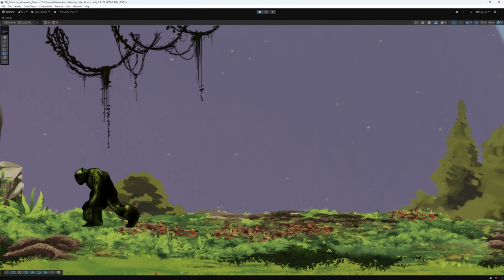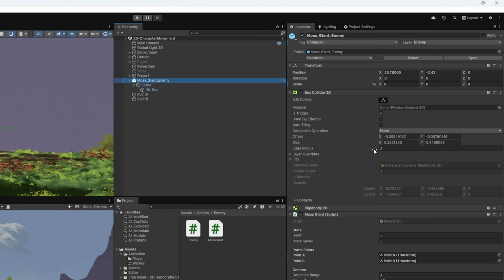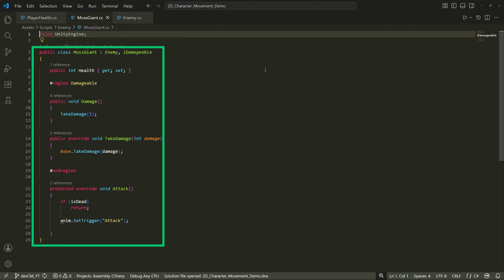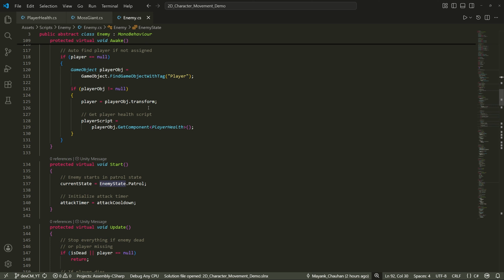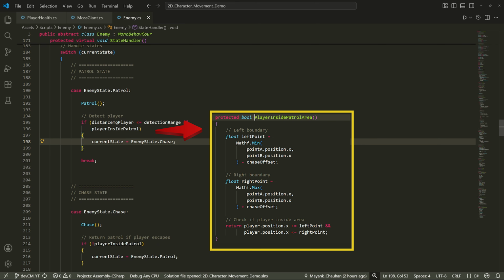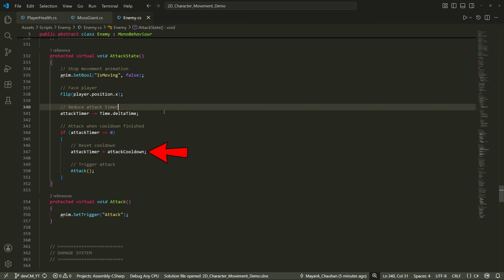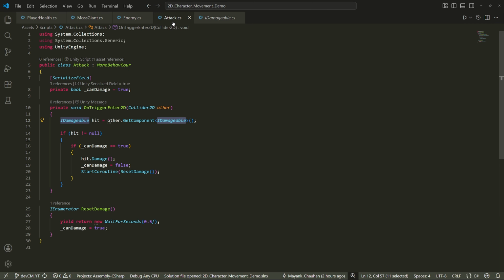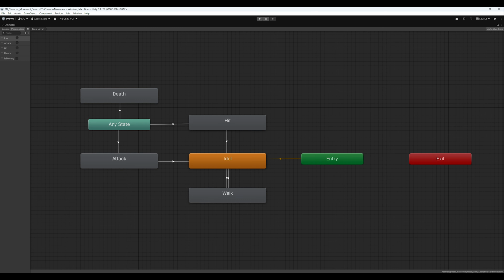Make Your 2D Enemies Feel Alive! Patrol, Chase & Attack AI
In this Unity 2D tutorial, we’ll create a smart enemy AI system for platformer games that can patrol between points, detect the player, chase, attack with cooldowns, take damage, and return back to patrol naturally.
This system is beginner friendly and designed to be modular and reusable for future enemy types like flying enemies, ranged enemies, and bosses.

✨ Features Included:
• Patrol AI
• Player Detection System
• Chase Mechanics
• Attack State with Cooldown
• Animation Events
• Player Health System
• Enemy Damage System
• Death & Hit Animations
• Reusable Parent Enemy Class
• Fully Commented Scripts

🎮 Scripts Included:
• Enemy AI Script
• Moss Giant Enemy Script
• Player Health Script
• Attack Detection Script
• Fully Commented Code

⏱️ Timestamps:
00:00 Intro
00:22 Final Result
00:41 Enemy Setup
01:01 Parent Enemy Class
01:53 Enemy States
02:17 Patrol Logic
02:37 Player Detection
02:54 Chase Logic
03:18 Attack Logic
03:30 Attack Detection System
04:23 Player Health System
04:56 Final Polish
05:15 Free Scripts & Outro

🔥 Flying Enemy AI
🔥 Ranged Enemy AI
🔥 Boss AI
🔥 Edge Detection
🔥 Knockback System
🔥 Health UI